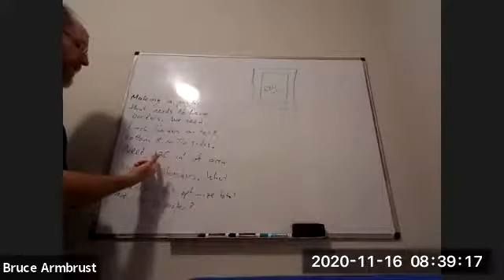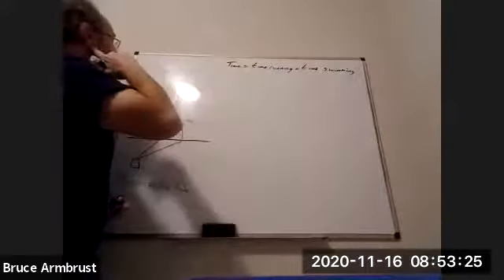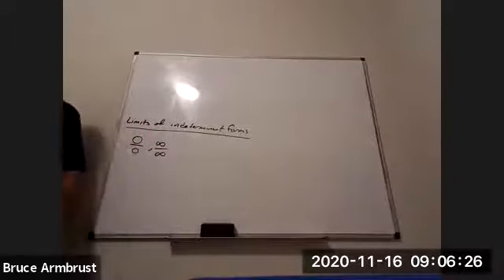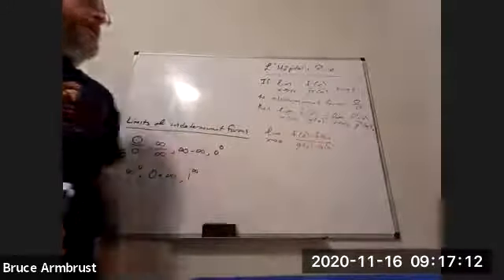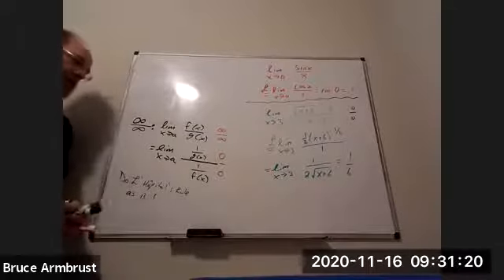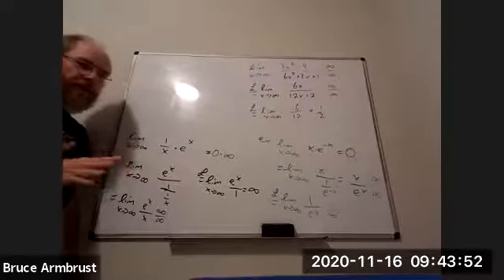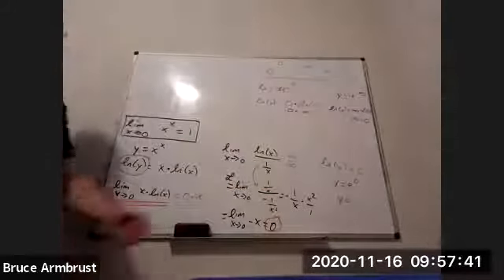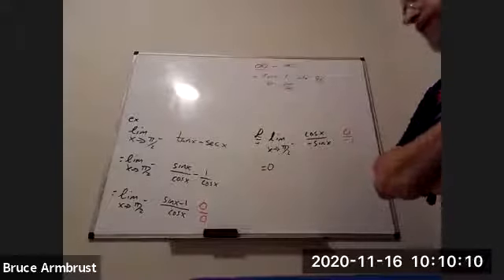Mat 105, Monday, November 16, 2020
Topics include optimization, L'Hospital's Rule